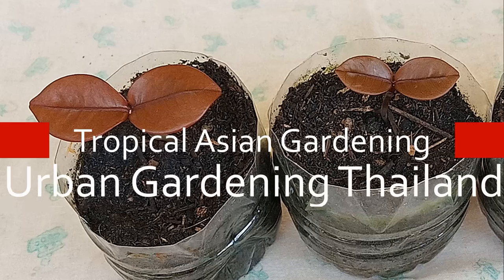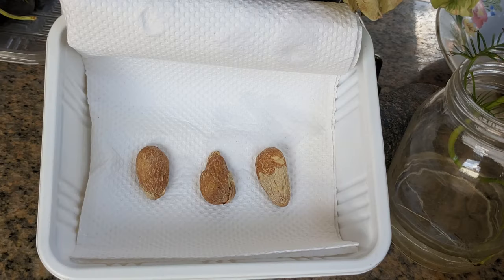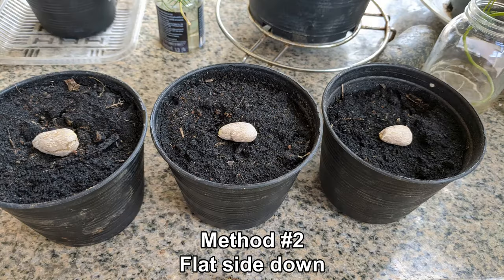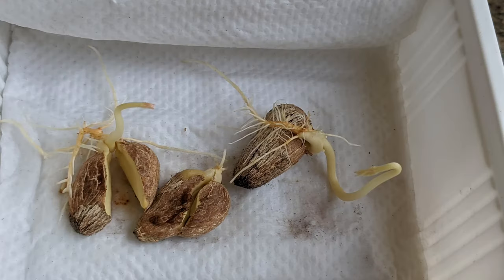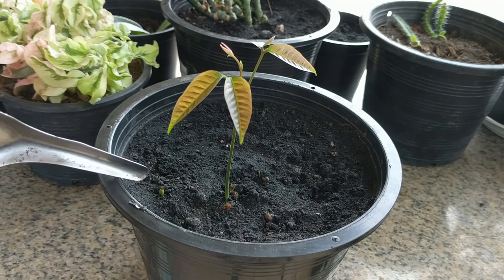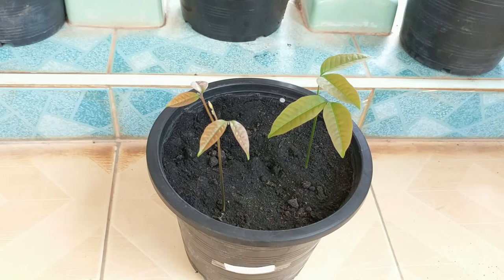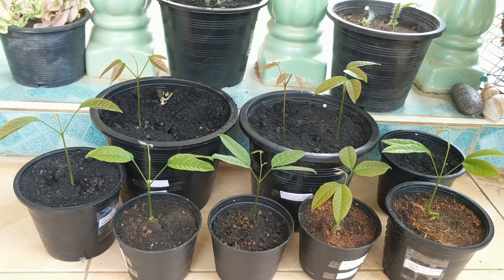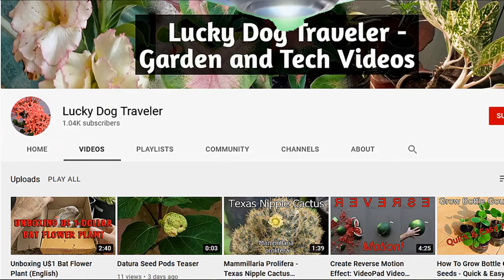Grow Rambutan from Seed: FUN and Easy! (English)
Grow Rambutan from Seed: FUN and Easy! रामबूटन के बीज उगाएं

The Rambutan is native to Southeast Asia and is cultivated in Thailand, Sri Lanka, Malaysia, Indonesia, Singapore, and the Philippines. It has spread to Africa, Oceania and Central America.

NOTE: Rambutan trees are typically diecious, meaning they have separate male and female flowers on different trees. You have to wait until the plant flowers to tell if the individuals are male or female, though some trees are hermaphrodites. It takes 4-5 years for trees to bear fruit.

Scientific name: Nephelium lappaceum

Closed Caption / Subtitles:
Available ang mga Filipino subtitle
हिंदी उपशीर्षक उपलब्ध हैं

Key Points:
#1: 00:55 Moist paper towel germination method
#2: 01:34 Flat side down in soil method
#3: 01:45 Round side down in soil method
#4: 01:50 Pointy-side down in soil method
#5: 02:48 Evaluate results

# Can I use the moist paper towel method to grow rambutan seeds?
# Can I grow rambutan seeds directly in soil?
# Can I germinate rambutan seeds in soil?
# Can I germinate rambutan seeds in paper towels?
# How long does it take for rambutan seeds to germinate?
# How fast do rambutan seeds grow?